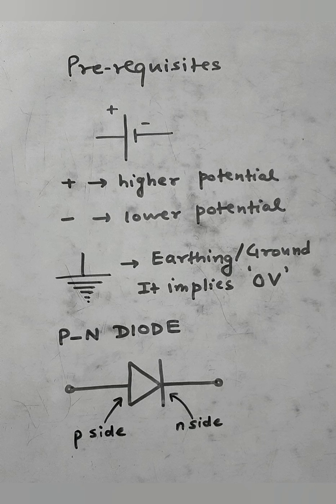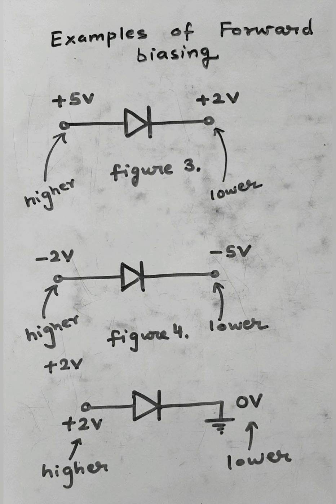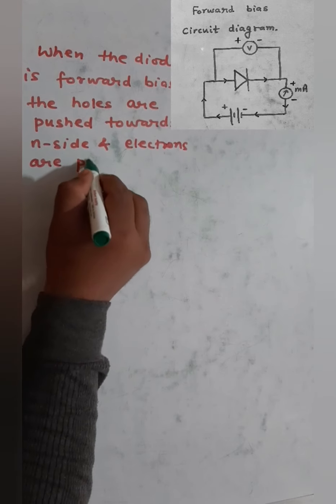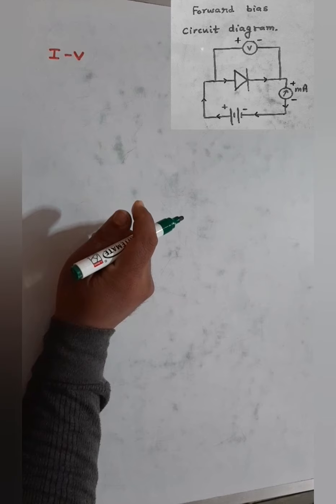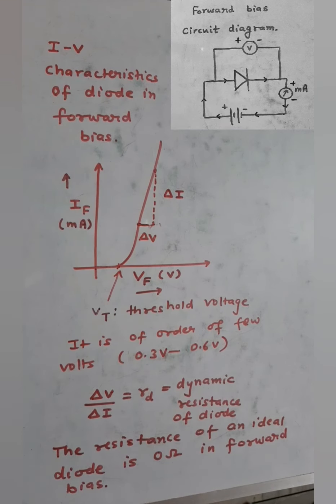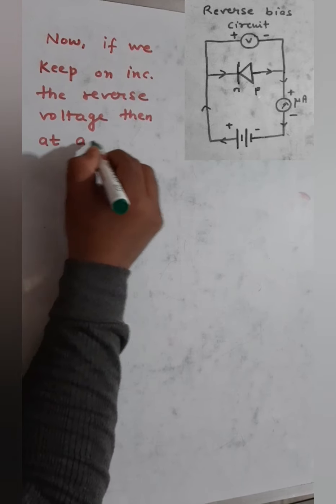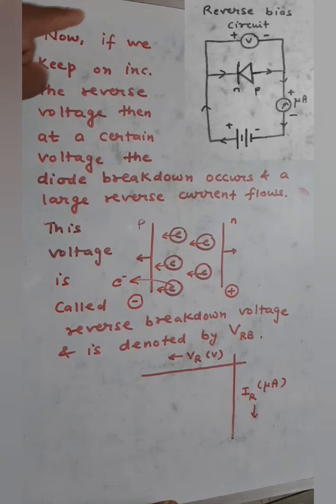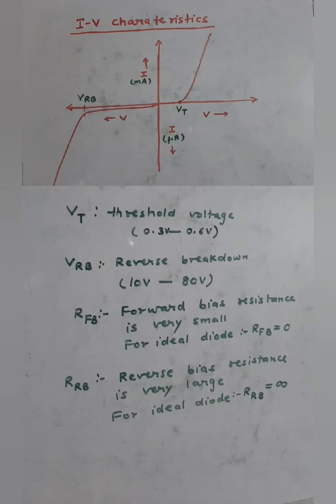Forward biasing and reverse biasing of diode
IV CHARACTERISTICS OF DIODE, BIASING OF DIODE